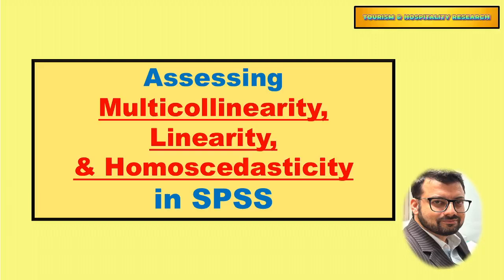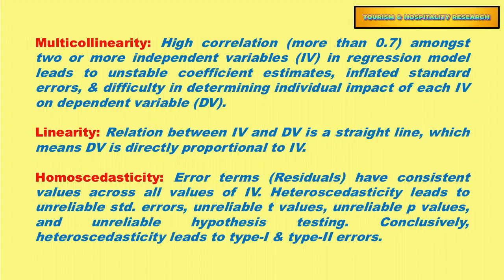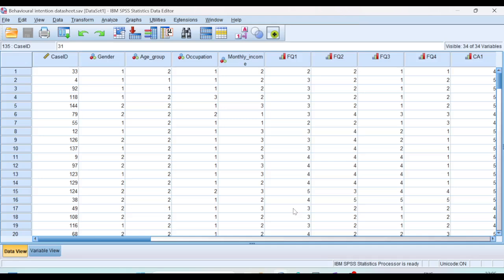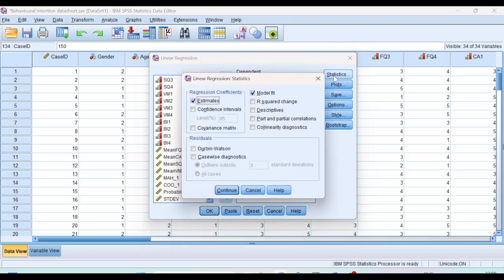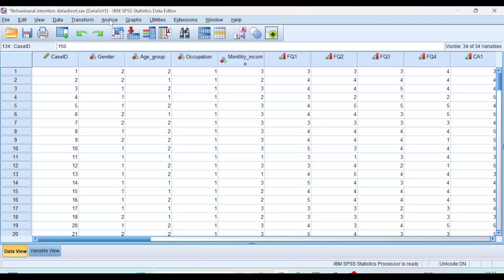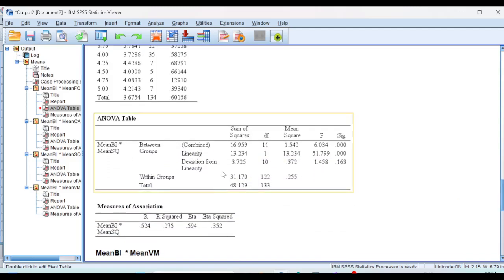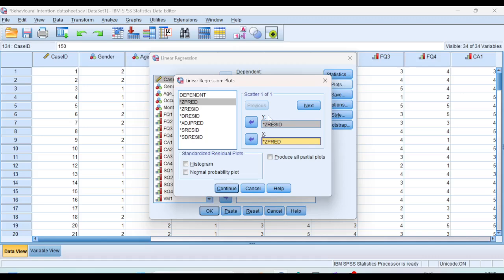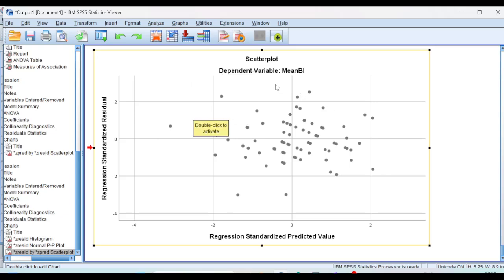Testing regression assumptions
Get to know how to test regression assumptions. So, get ready to experience a new beginning.